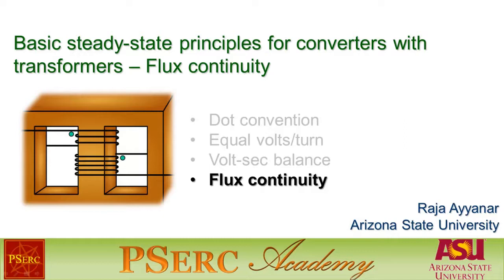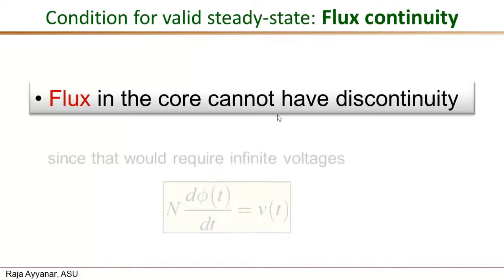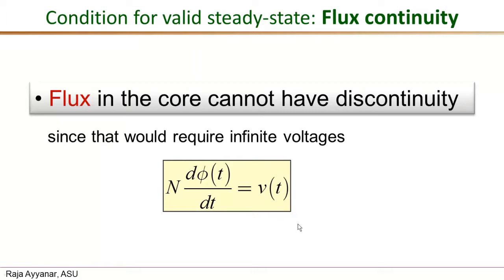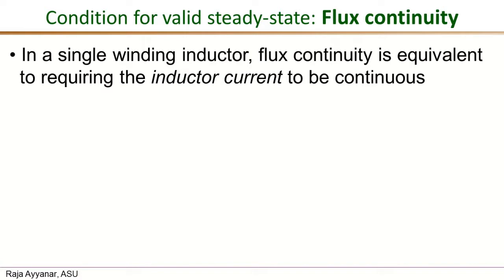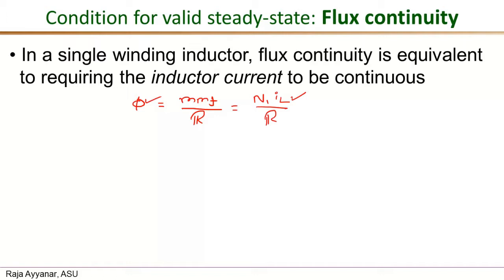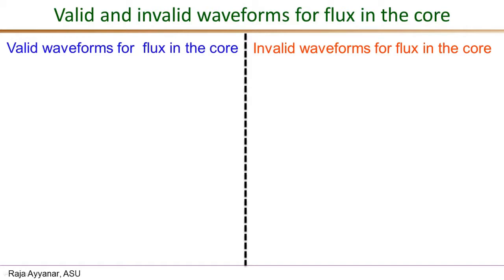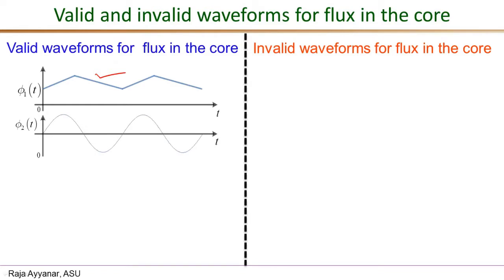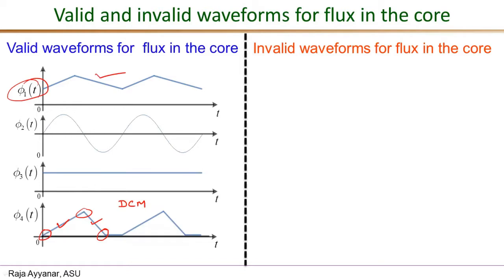Principles of isolated converters - Flux continuity 1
Basic steady state principles of isolated converters - Flux continuity: Part 1